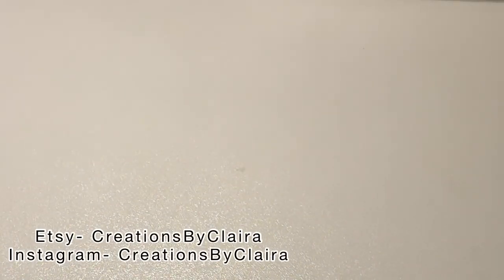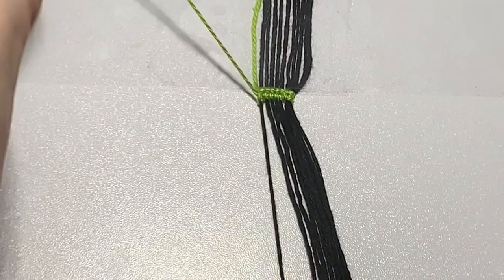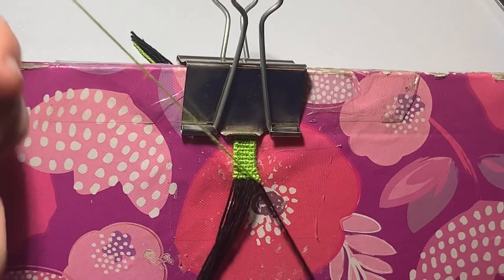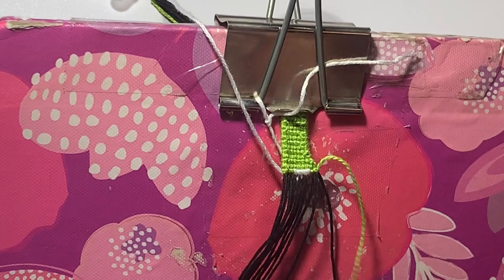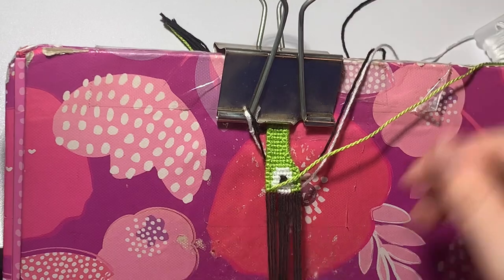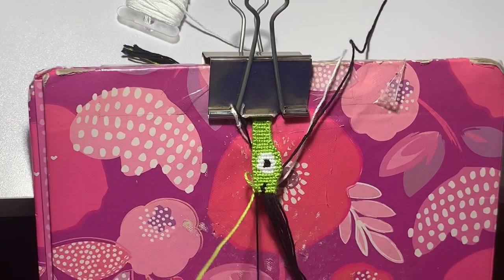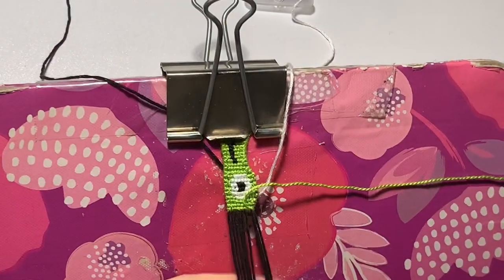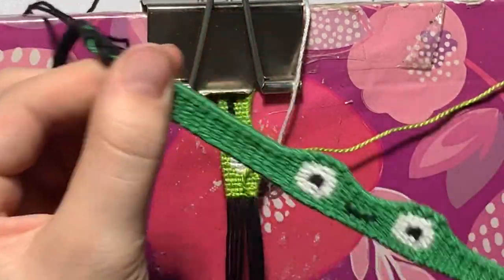Shaped Frog Intermediate Tutorial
In this video I show you how to make the popular shaped frog bracelet!!

My etsy shop

~~~credits~~~
Video: Imovie, inshot
thumbnail: inshot